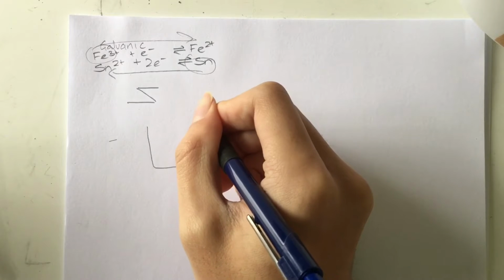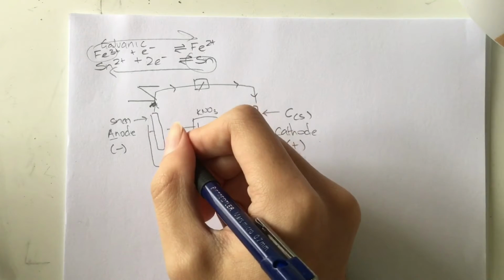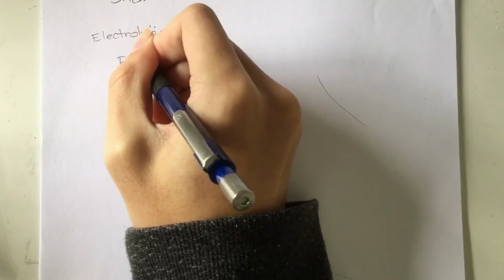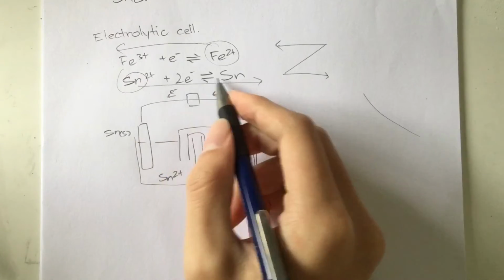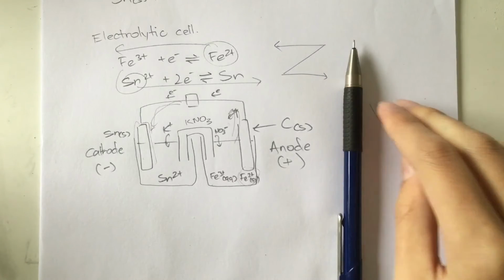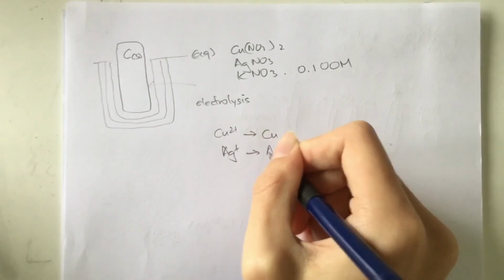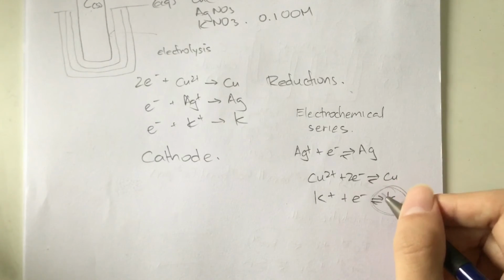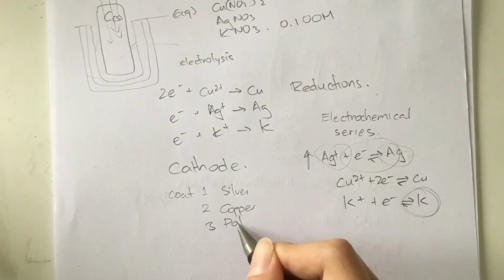I draw a galvanic and an electrolytic cell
It’s true, I did